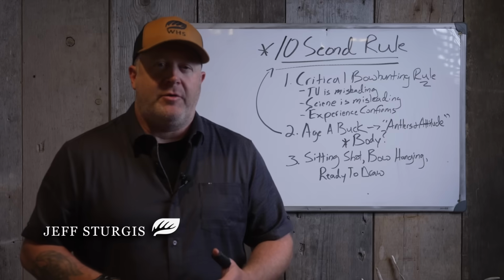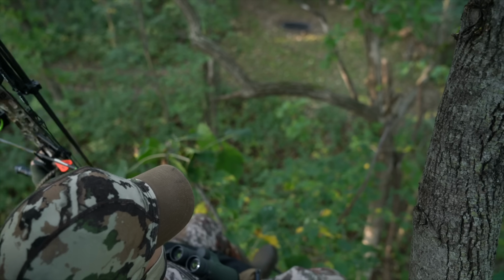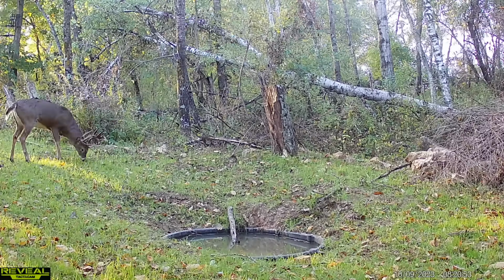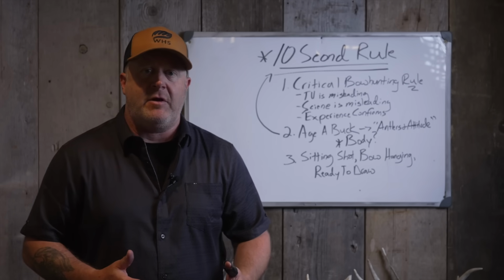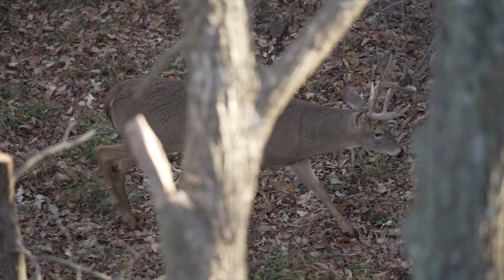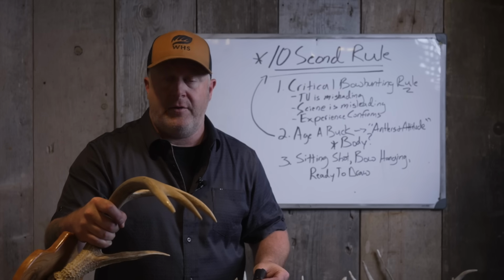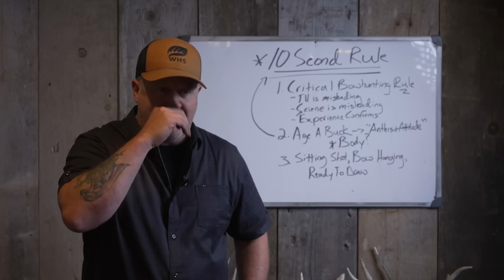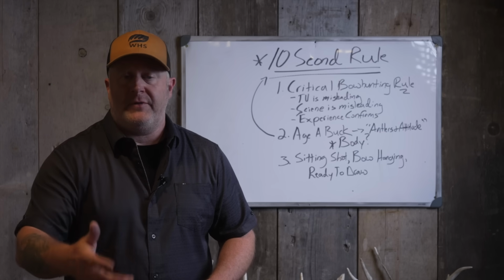A Bowhunting Rule You Need To Know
The 10 second bowhunting rule is a critical strategy for how to field judge a buck quickly. This is a Bowhunting rule that you need to know before ever climbing into your favorite treestand!

*Make sure that you are practicing my highly proven weather based hunt predictions when you head out on your next bowhunting sit! Check out HuntCast, at:

*Would you like to make sure that you have the best land to hunt for the entire bow season? Then you should check out my books, seed, rut web class, podcasts and hundreds of deer strategy articles:

*Our 14 WHS Seed Blends are available for purchase right now, including all of our hunting blends!